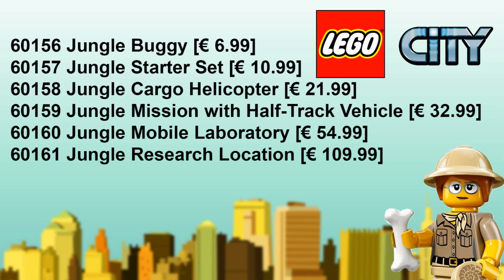Lego City 2017 Summer Sets Revealed!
There are many Lego themes, but Lego City theme will be there always. You can find new Lego City 2017 summer set list below:

60156 Jungle Buggy
60157 Jungle Starter Set
60158 Jungle Cargo Helicopter
60159 Jungle Mission with Half-Track Vehicle
60160 Jungle Mobile Laboratory
60161 Jungle Research Location
60163 Coast Guard Starter Set
60164 Rescue Seaplane
60165 Rescue Vehicle 4x4
60166 Heavy Rescue Helicopter
60167 Coast Guard Headquarters
60153 Fun at the Beach
60154 Bus Station
60169 Freight Terminal